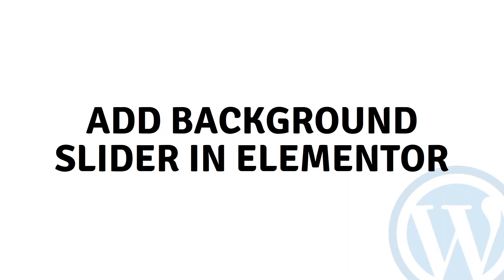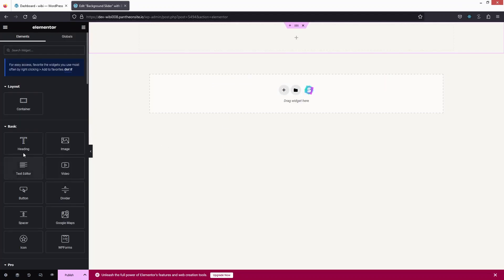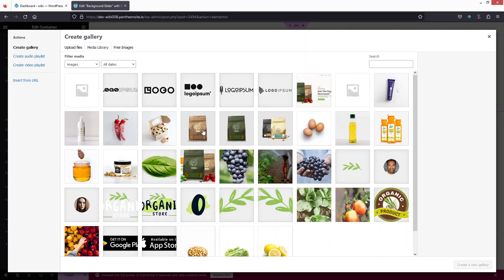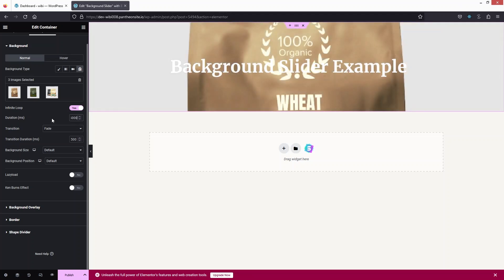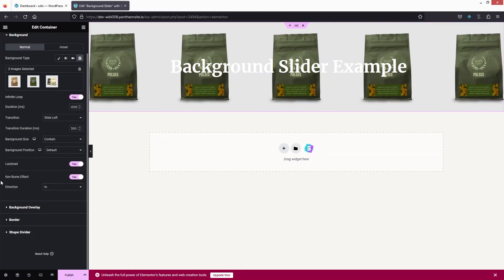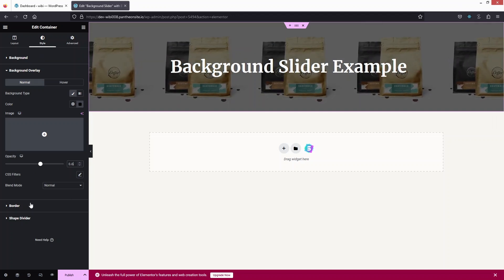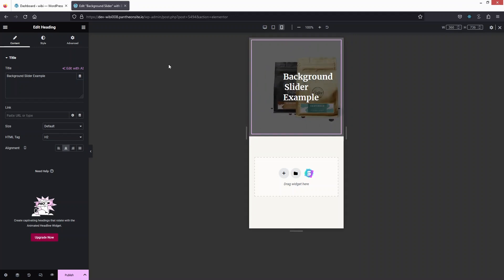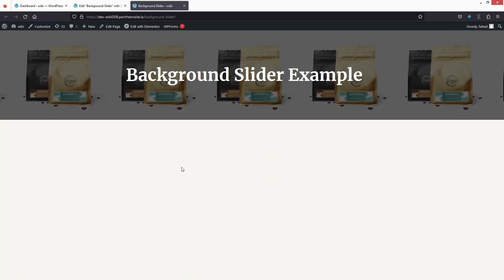How To Add Background Slider In Elementor (easy tutorial)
In this video I will show you how to add background slider in Elementor.

Do you want to learn how to use Elementor WordPress plugin background slideshow? Yes? Perfect! Then you've come to the right WordPress tutorial.

I will show you how to add slider in WordPress Elementor and how to make Slider Elementor.

This is a step by step Elementor tutorial on how to create slider in Elementor and how to create custom slider in Elementor.